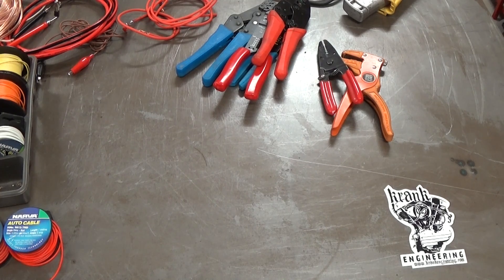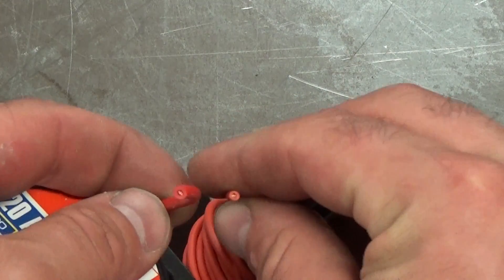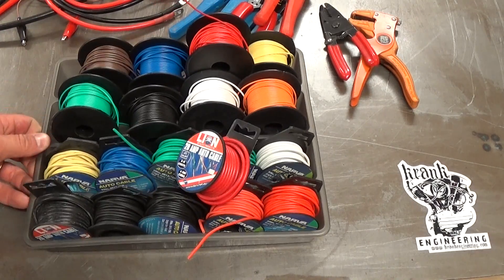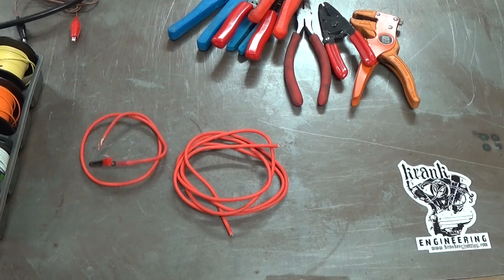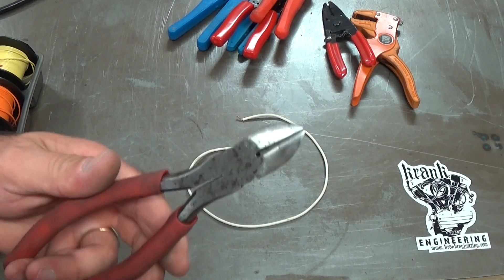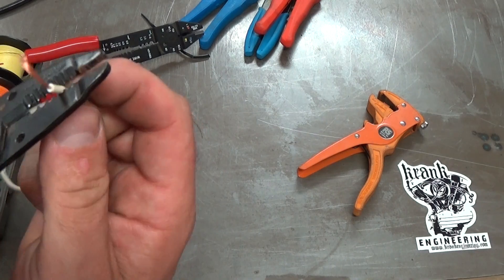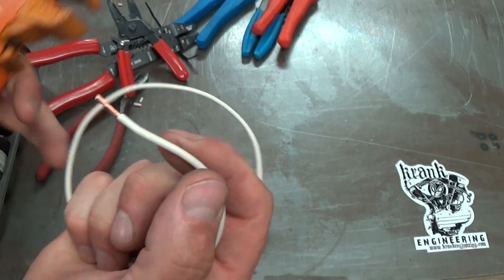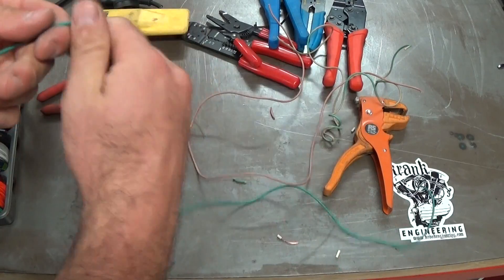Electrical 105 - Wires (Conductors)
Electrical 105 - the fifth video in our basics series talks about wiring (or "conductors" as the electrical people call them).

Please ask any questions via the comments below or through my Facebook page or website.
Krankengineering.com
Facebook.com/krankengineering
Instagram.com/krankengineering

Cheers
Matt McLeod
Krank Engineering